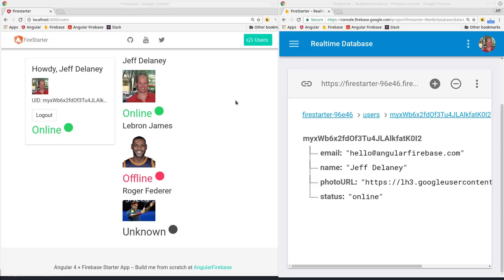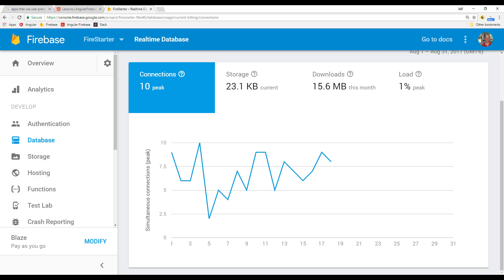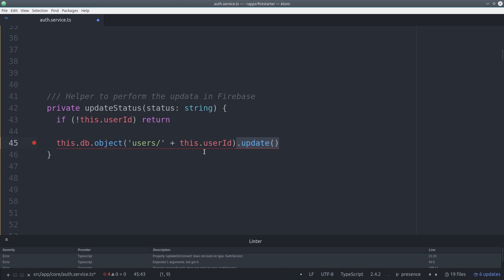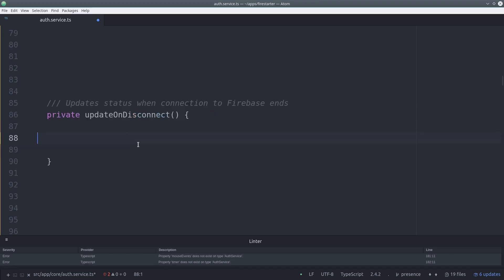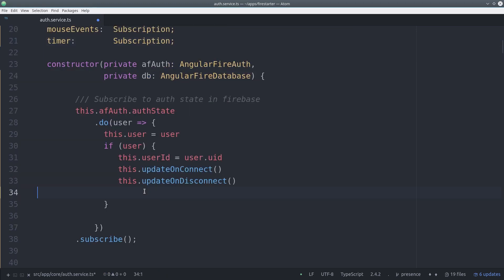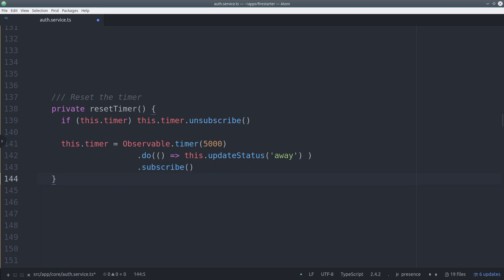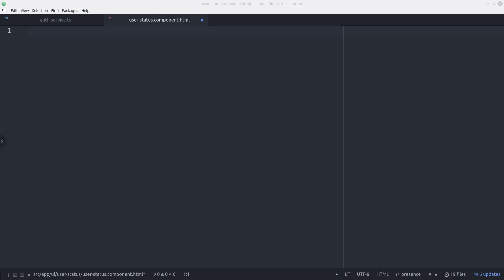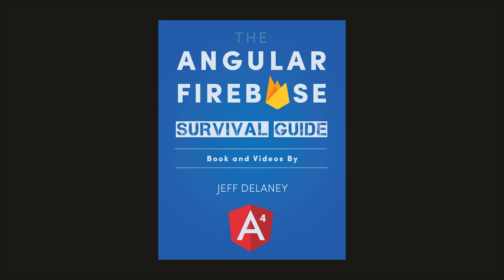User Presence System in Realtime - Online, Offline, Away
Build a realtime user presence system with Angular 4 and Firebase. Easily keep track of status like online, offline, and away using the magic of Angular and RxJS. Inspired by Slack's user presence system.

New to Firebase Auth? Checkout this lesson